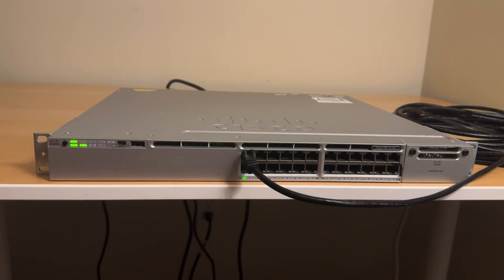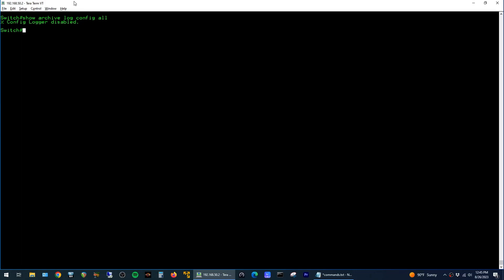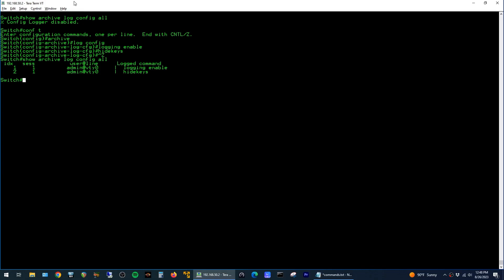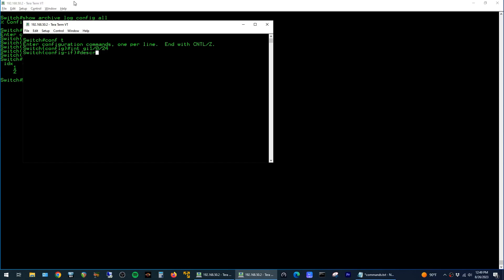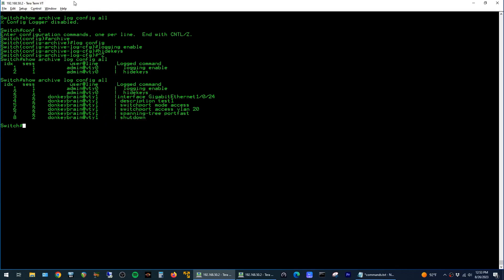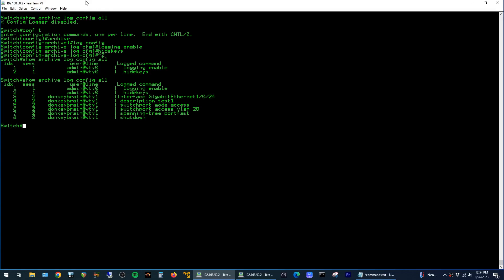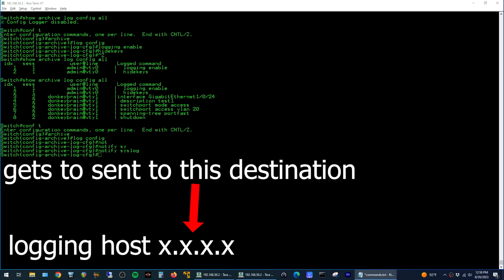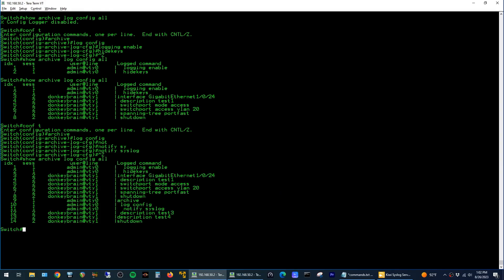Show Configuration History Cisco Switch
If you've ever needed to see what configuration changes were recently made on a Cisco switch, you can do so by using the configuration change notification and logging feature.  This feature keeps a log of what configuration changes were made on the switch and by which user.  You can display the contents of this log by running:
'show archive log config all'

If the logging isn't setup (which it isn't by default), you can enable it by running:
conf t
  archive
     log config
        logging enable
        hide keys